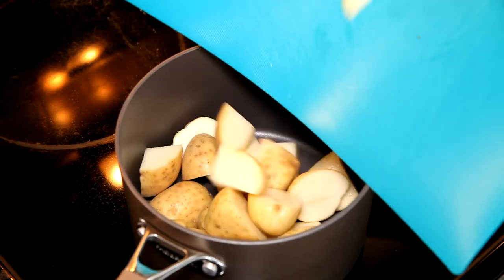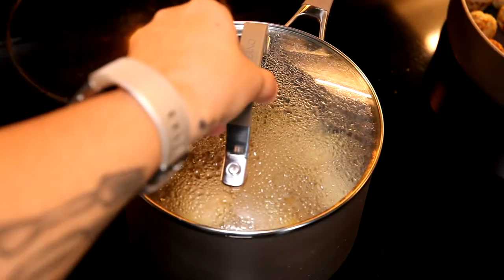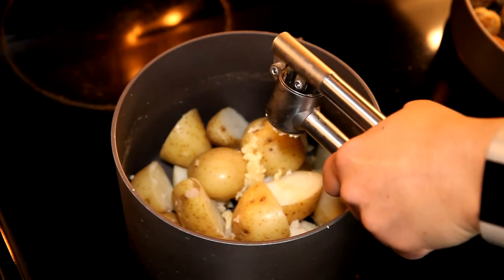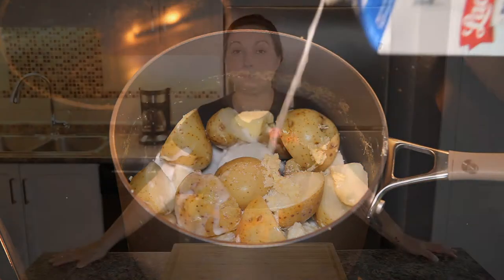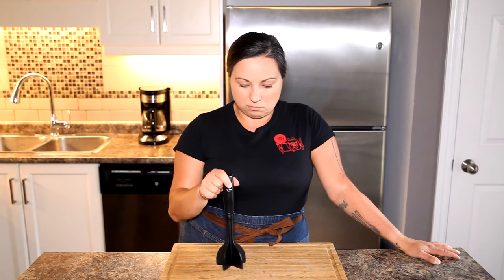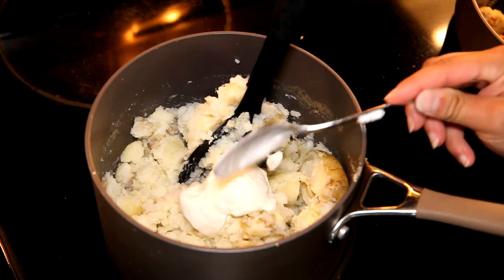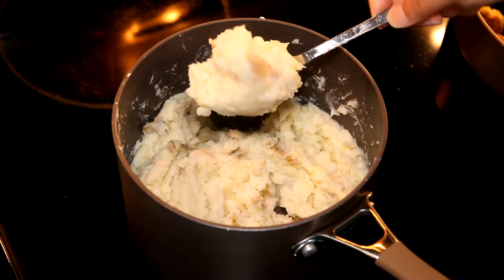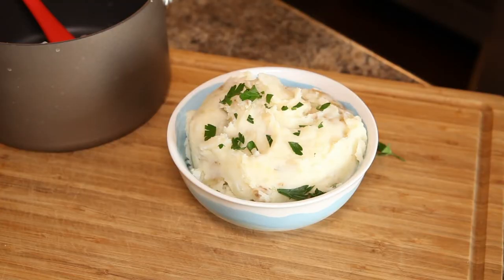Easy Garlic Mashed Potatoes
What do you add into your mashed potatoes!?